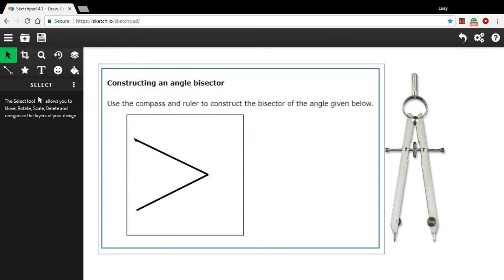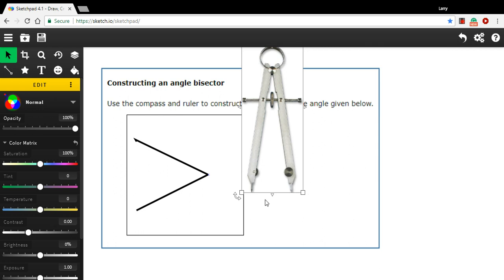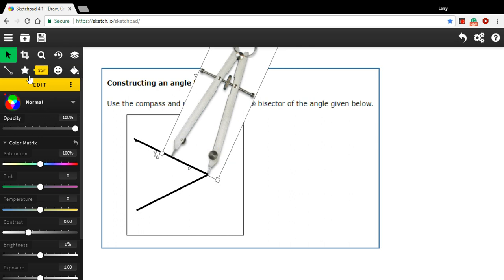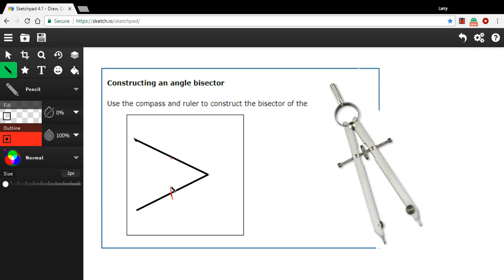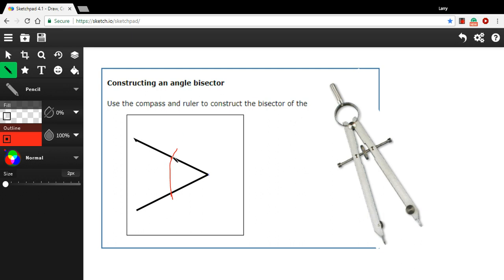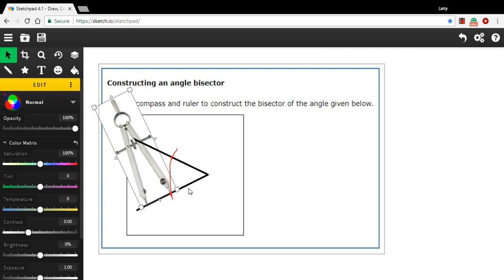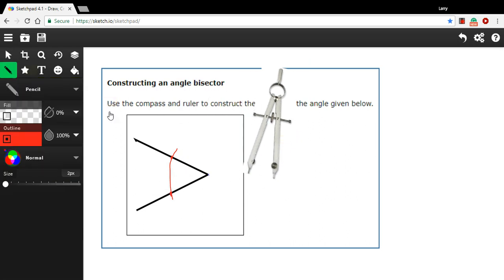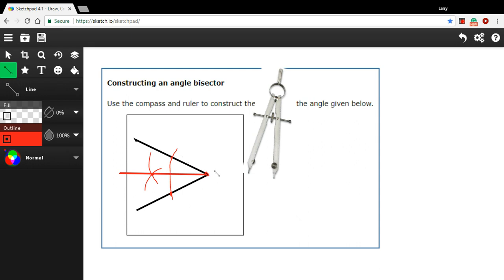Constructing an angle bisector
How to construct an angle bisector with a compass and straight edge